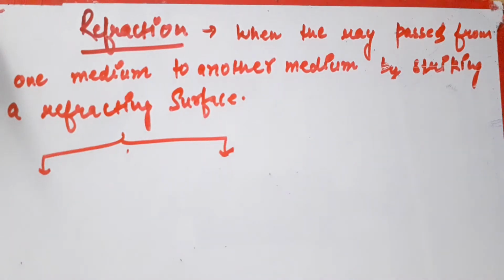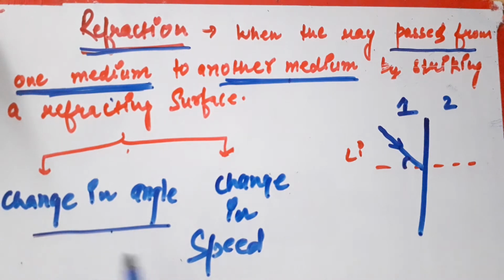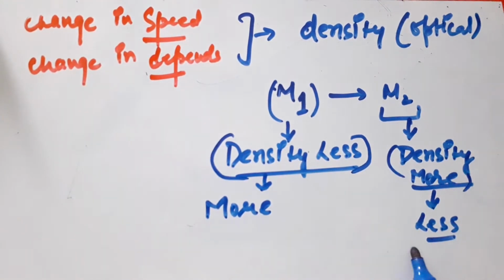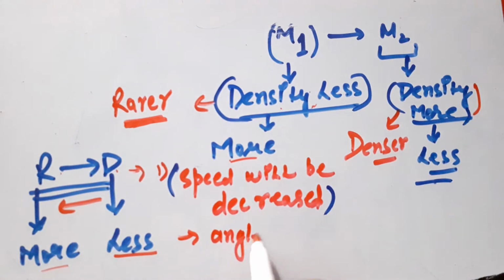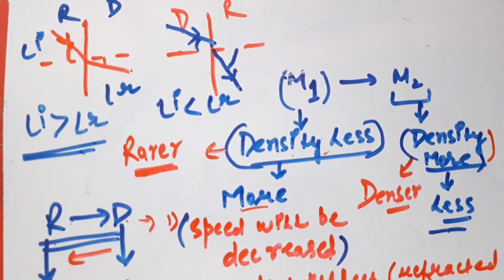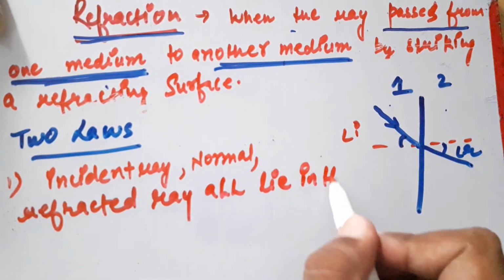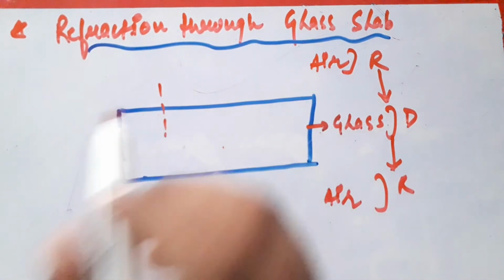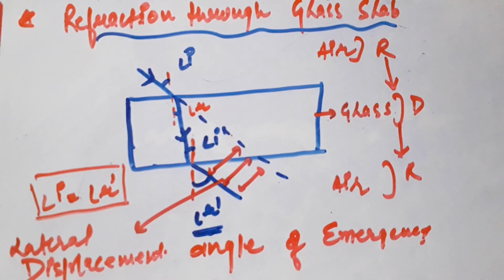10th - Science - 05.07.2020 - Refraction